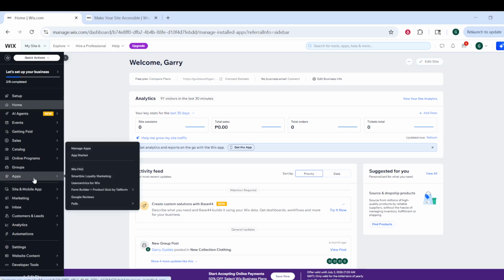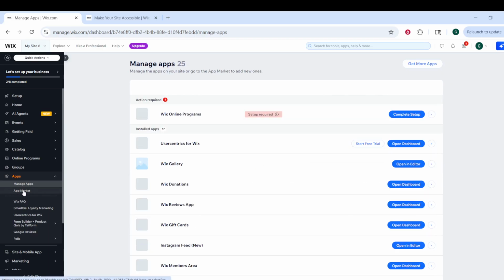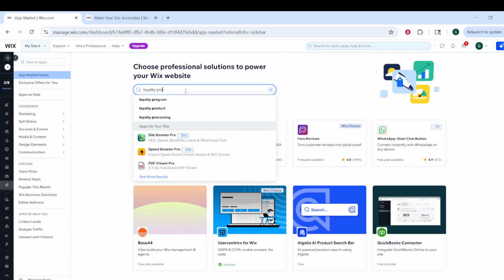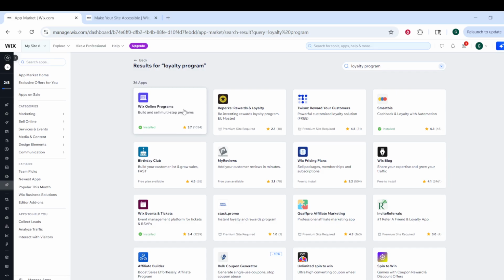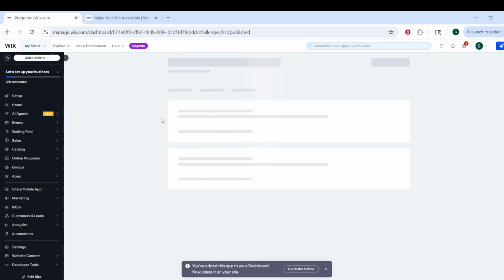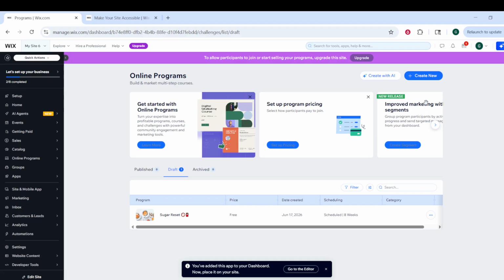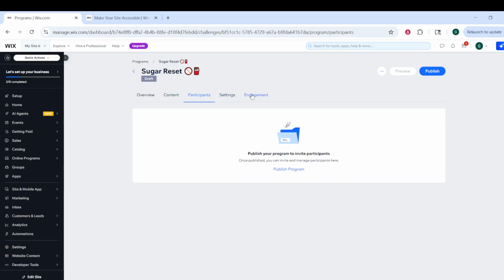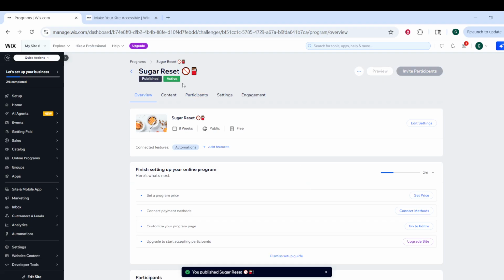How To Add Loyalty Program To Wix Website [2026 Guide]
How To Add Loyalty Program To Wix Website

Learn how to add loyalty program to Wix website so customers earn points and redeem rewards smoothly. We walk through setting up Wix Loyalty Program, choosing rewards, and enabling the loyalty widget in Wix. Perfect if you searched for Wix rewards program, Wix points system, or how to create a loyalty program in Wix.